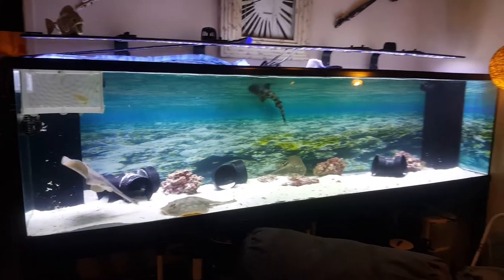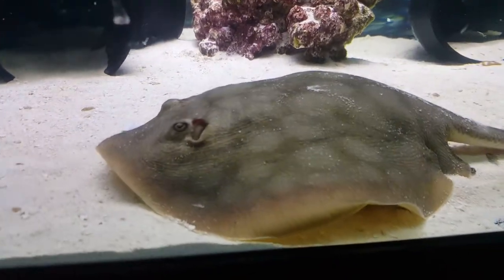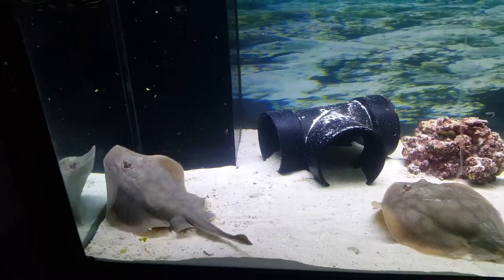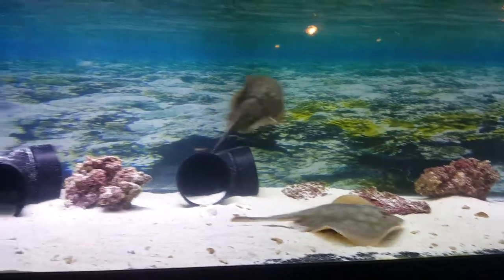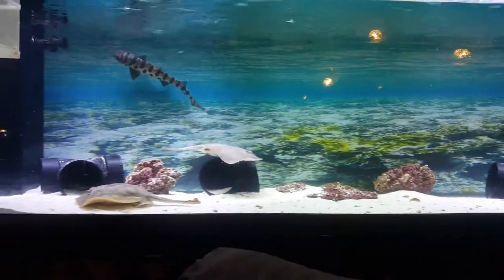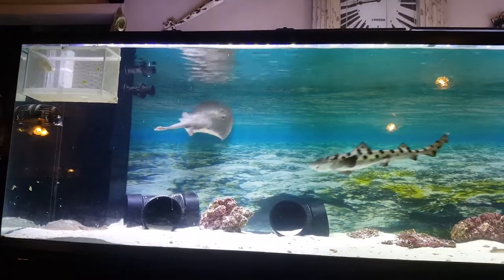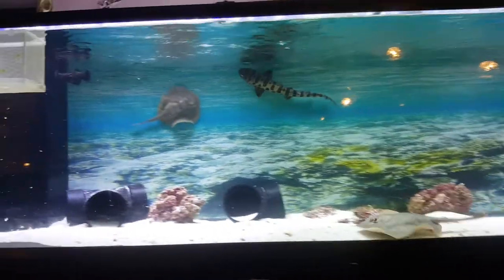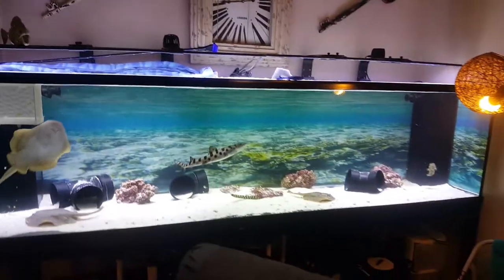2 puffers shark 3 rays and ell tank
Update rays are leaving us